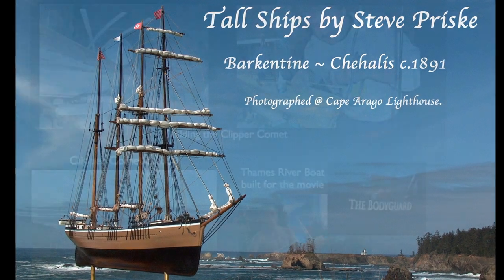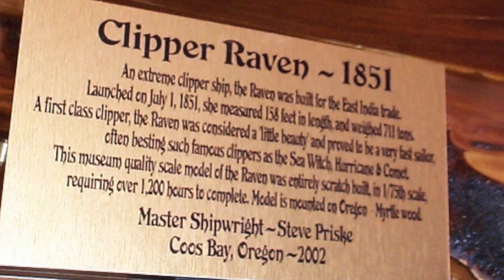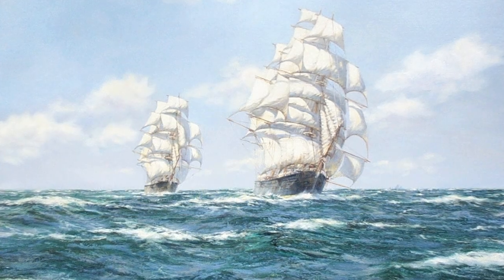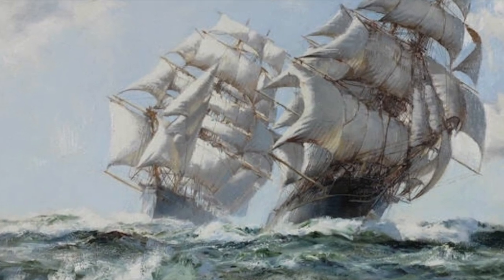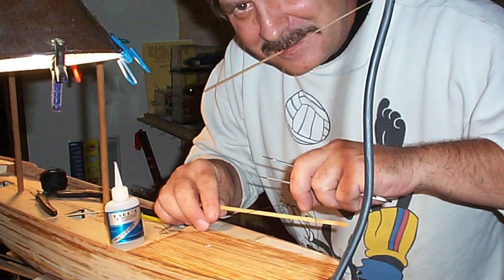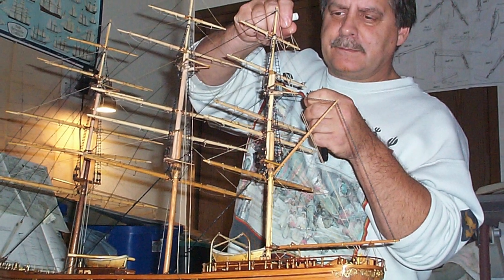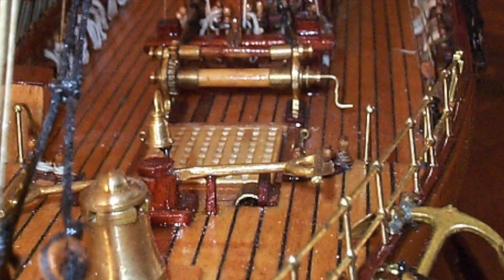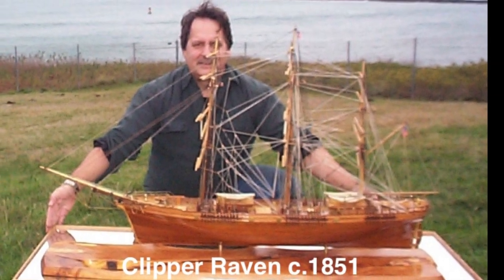Clipper Ship Raven c.1851 Pasadena Maritime Museum built by Steve Priske Model Shipwright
Here is a detailed video of the Clipper Ship Raven c.1851 built for the Pasadena Maritime Museum. It took me just over 1,200 hours to scratch build this double plank on bulkhead model in 1/75th scale. NOTE THIS IS A CORRECTION TO THE COMMENTARY - The complete ship measures 3.5' long from tip of bow sprite to tip of spanker boom and 4 feet long by 2 and half feet tall in the plexiglass case. Model is mounted to an Oregon Myrtlewood* base and displayed over a mirror with accompanying historic brass plague. I build sailing ship models for clients in three categories : bare ship no sails, ship with furled sails and ships with full sails deployed. Also some models are commissioned to be an exact replica of the original while others like the Clipper Raven are more a work of art. Occasionally matching scale human figures are added to the finished model. Some of my ship and boat models are seen in well known Hollywood movies, others in seaside restaurants, museums, corporate offices and private collections. Please click on view other videos to see detailed videos of building other tall ship models.

*Myrtle wood is only found in Israel and the southwest corner of Oregon, where it grows wild. Often described as the most beautiful wood in the world the incredible unique whirling patterns in the wood grain often evoke the sense of water moving, which makes for an outstanding base for ship and boat models.